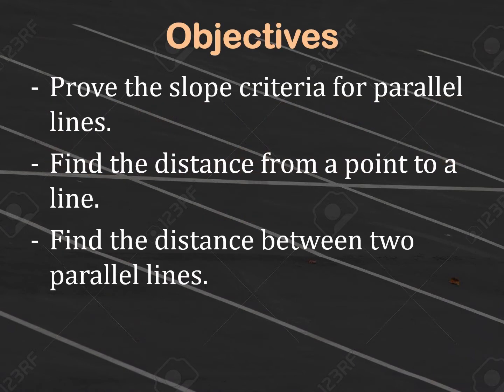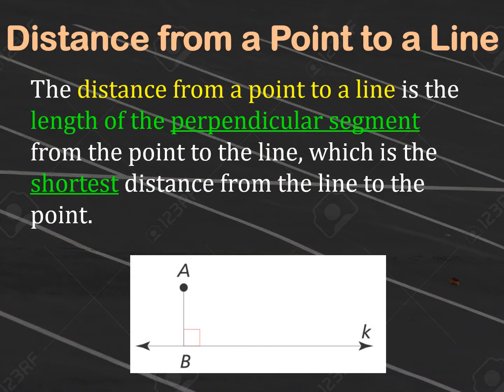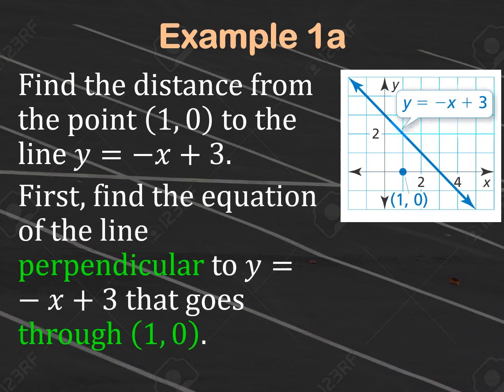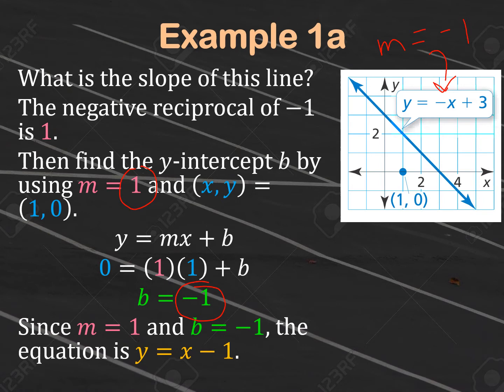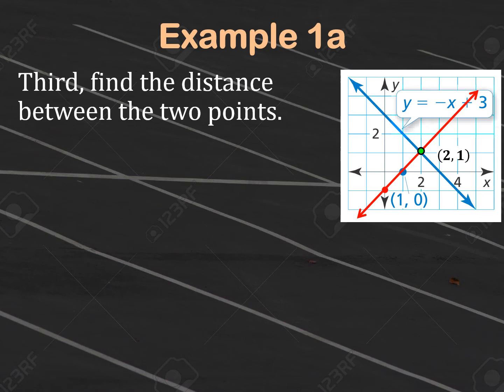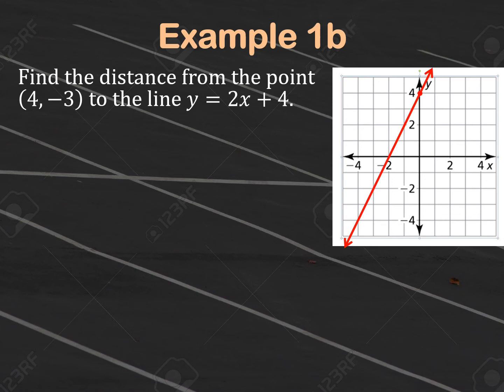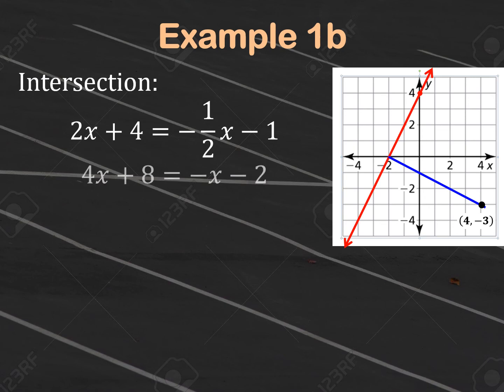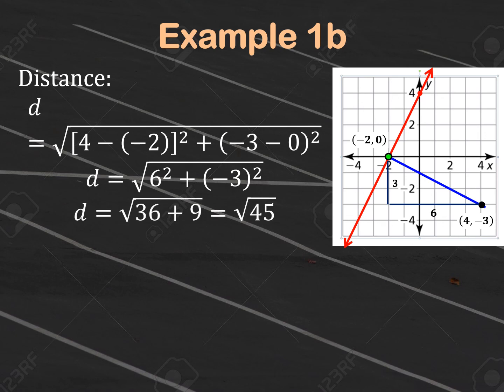Math 1 10.5 pt1 Using Parallel and Perpendicular Lines Video